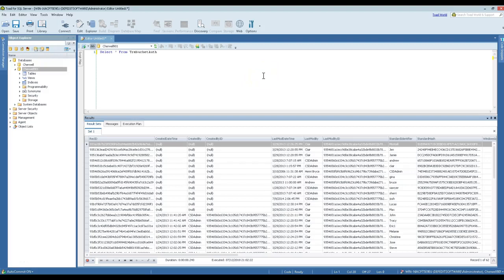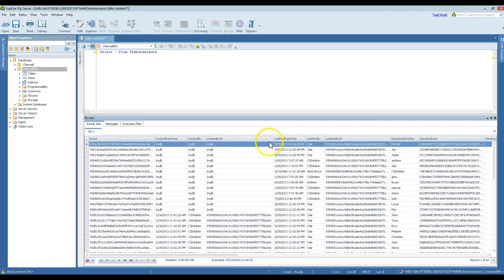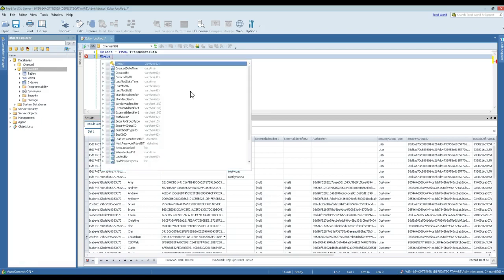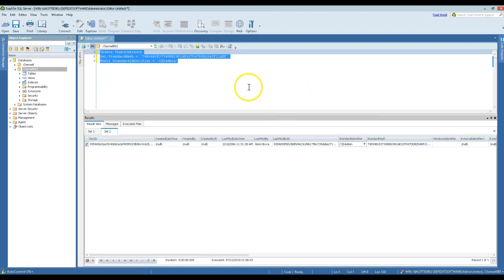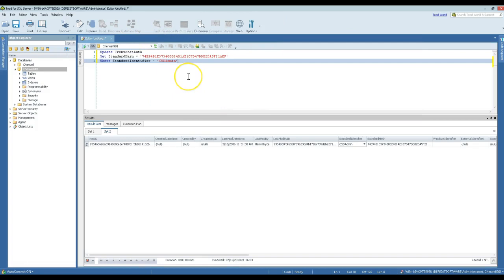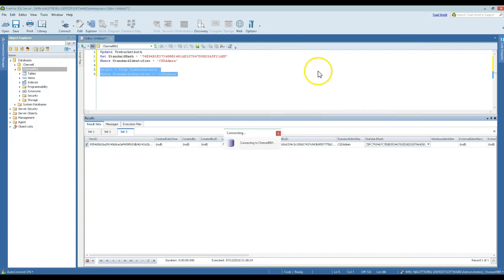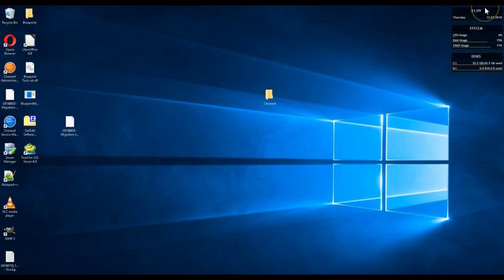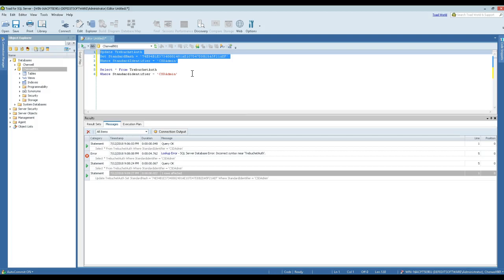How to reset a LOST Cherwell Password / CSDAdmin Password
Here's a video quickly demonstrating how you can regain access to your Cherwell system after losing access to the Administrator console and/or losing the password to the CSDAdmin account.

Access is achieved by using a SQL script to reset the StandardHash of the user account in Cherwell.

SQL Script: Update TrebuchetAuth
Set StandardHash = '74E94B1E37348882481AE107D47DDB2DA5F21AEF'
Where StandardIdentifier = 'CSDAdmin'